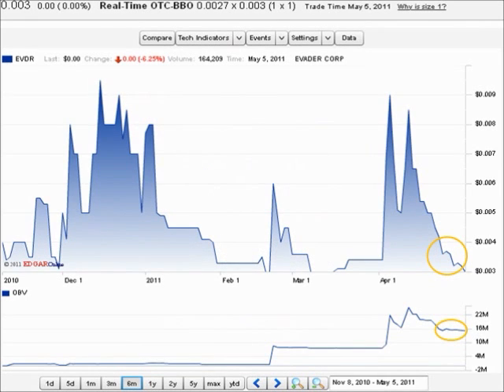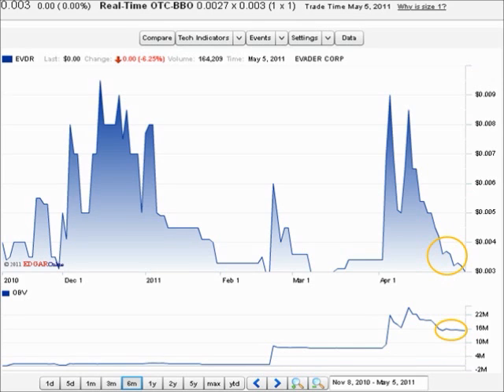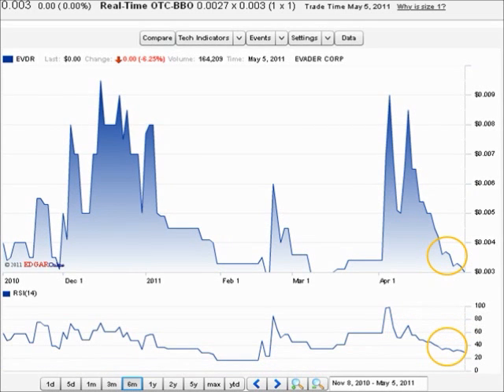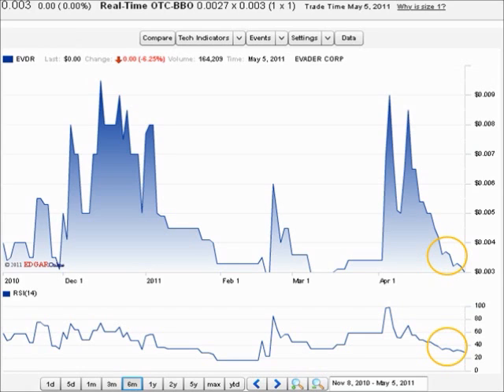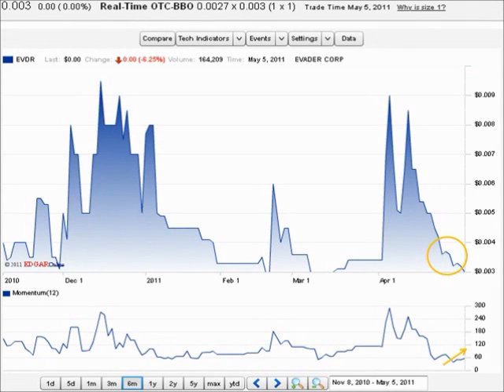Evader Inc (EVDR) Stock Analysis Video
EVDR stock analysis that uses 3 indicators to analyze the stock, and how it may be a good time to buy the stock.